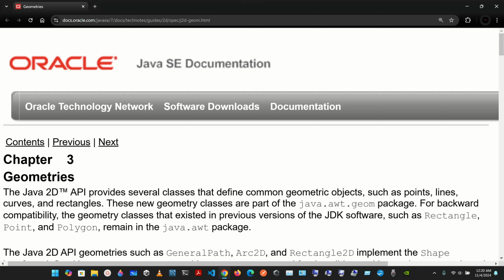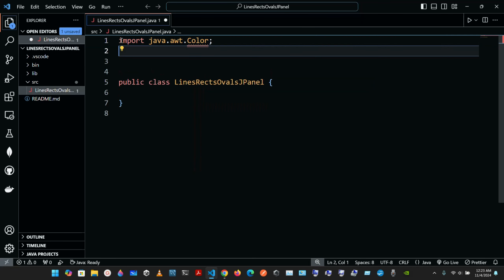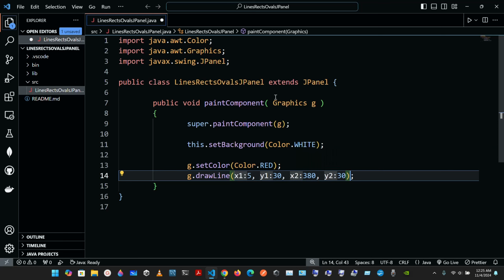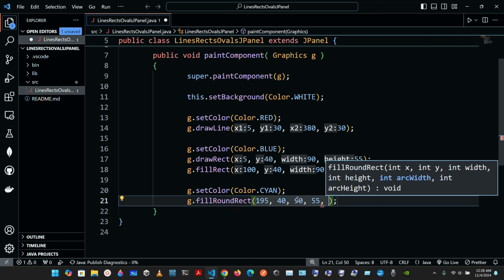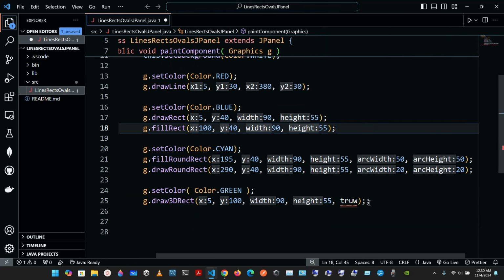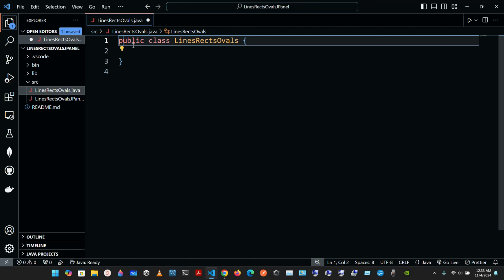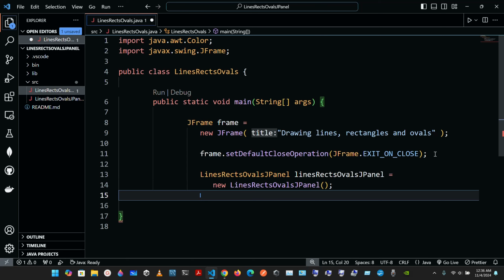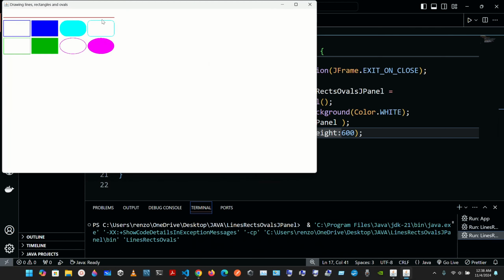Drawing Lines, Rectangles and Ovals - Java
Drawing Lines, Rectangles and Ovals